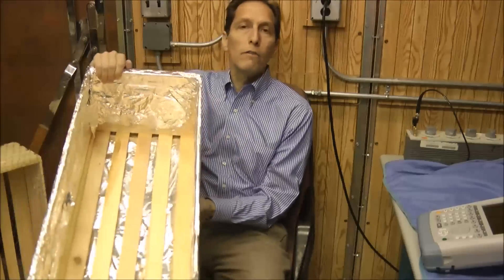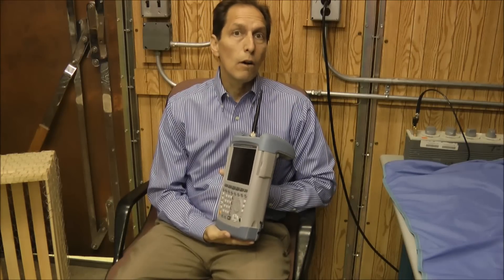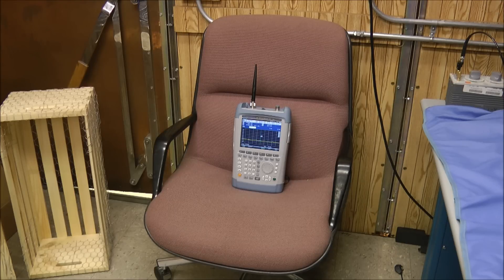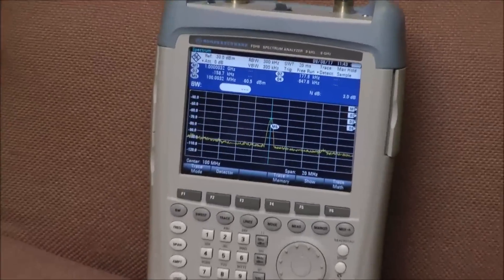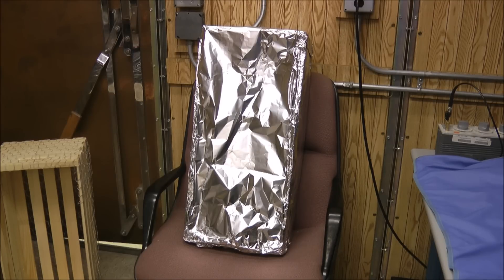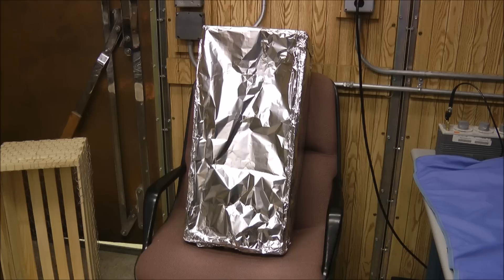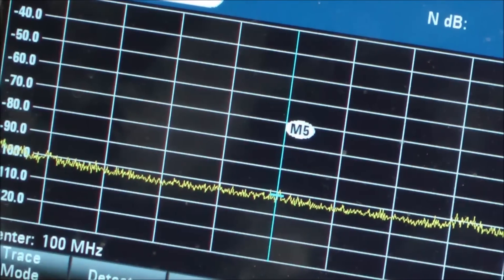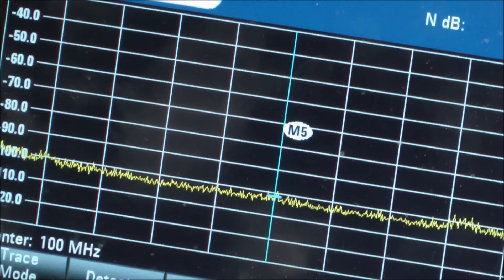Faraday Cage - Chicken Wire vs Aluminum Foil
Shows the performance differences between a Faraday cage crafted from chicken wire vs one made from aluminum foil. For more info on preparedness and EMP products, go